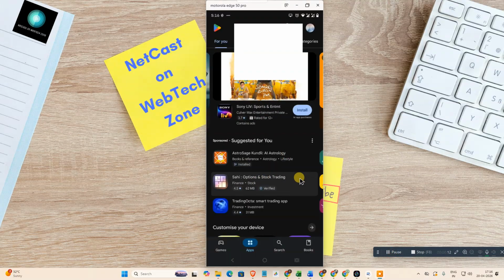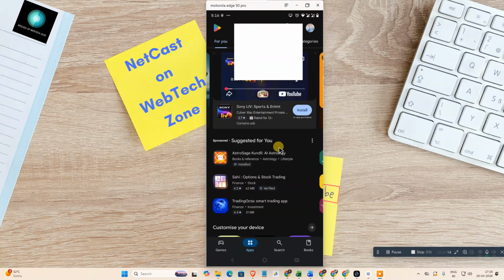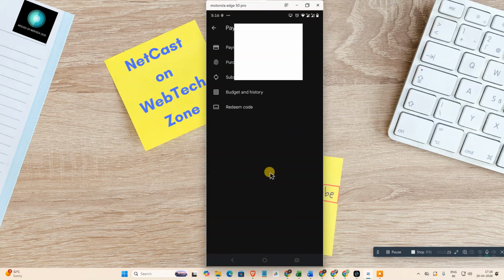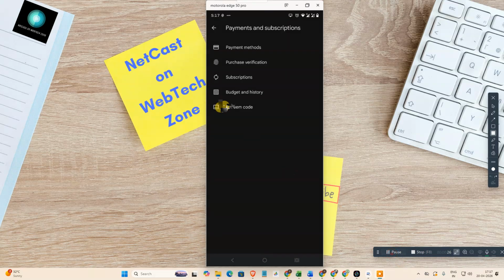How To Cancel Subscription In Google Play - (Full Guide)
Want to cancel a Google Play subscription? This tutorial shows how to find active subscriptions and cancel them quickly from your profile settings.